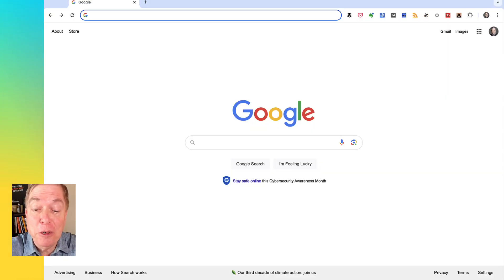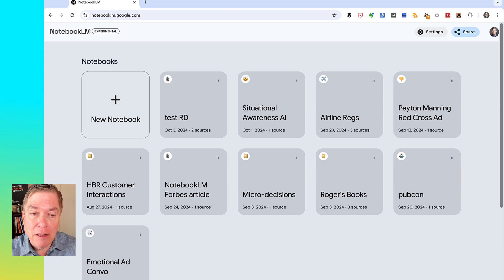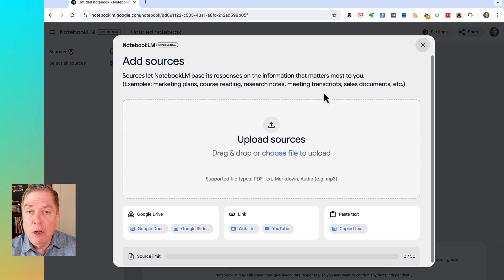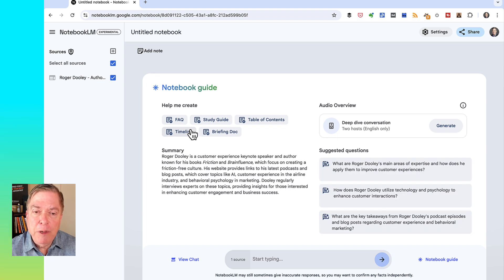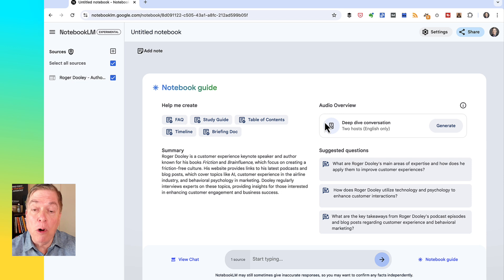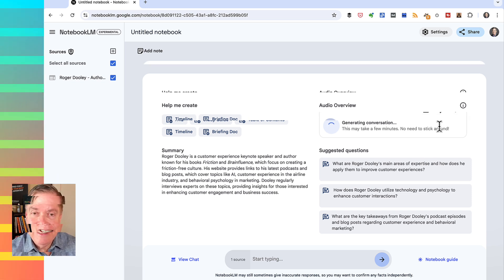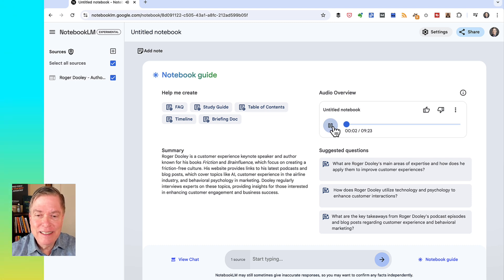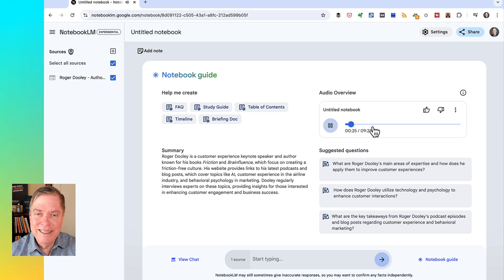How to Create an AI Podcast about Anything in Seconds with Google NotebookLM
Ever wondered how to make professional podcast-like summaries in just minutes? In this video, Roger Dooley shows you how Google’s NotebookLM can help you create audio summaries of books, websites, and articles in an instant! 🧠💡

🔍 In this tutorial, you’ll learn:

 - What makes Google’s NotebookLM different from ChatGPT and Gemini
How to input content (books, websites, scientific papers, etc.) to generate high-quality summaries
 - How NotebookLM’s lifelike AI voices create a natural, conversational podcast-style overview
 - Practical tips for turning written content into engaging audio you can listen to anywhere!

👉 Want to streamline your content creation process? NotebookLM is the tool you need to stay ahead in the AI game! Whether you're a content creator, researcher, or just someone who loves podcasts, this tool will blow your mind.

👍 Like the video if you found this tutorial helpful, and drop a comment with what you'll be summarizing first!